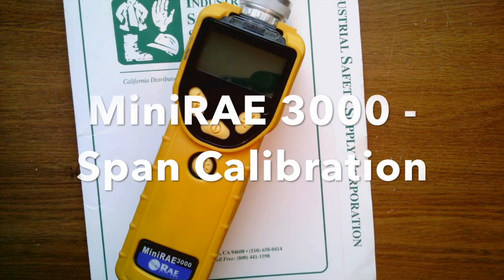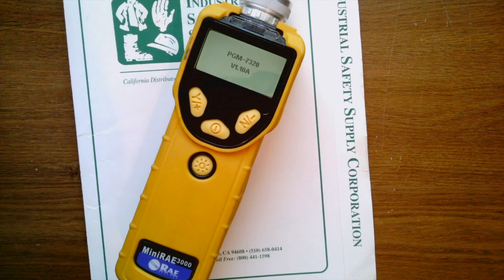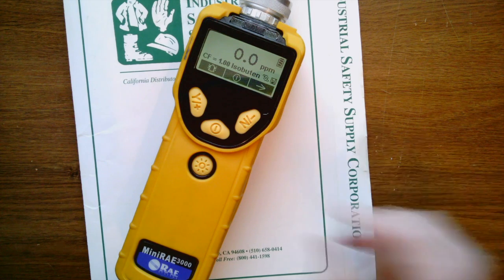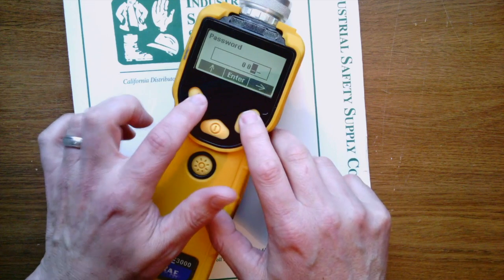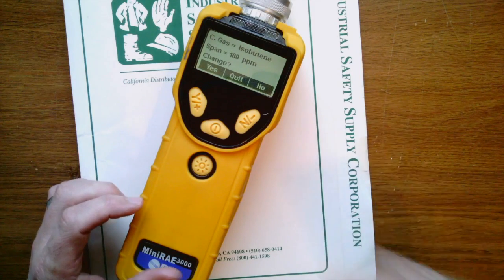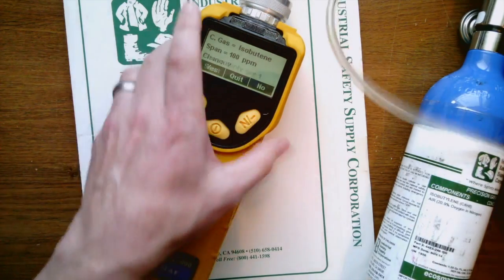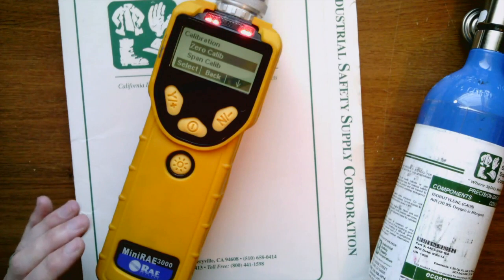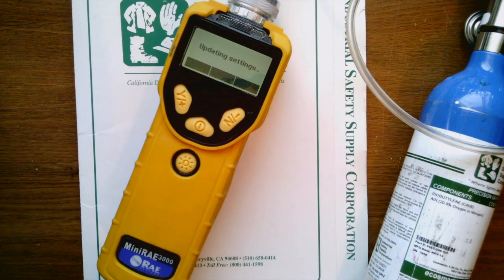MiniRAE 3000 - Span Calibration.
MiniRAE 3000 - How to Perform a Span Calibration.